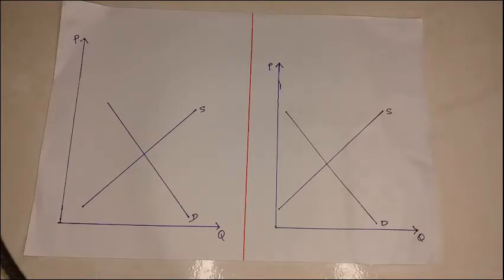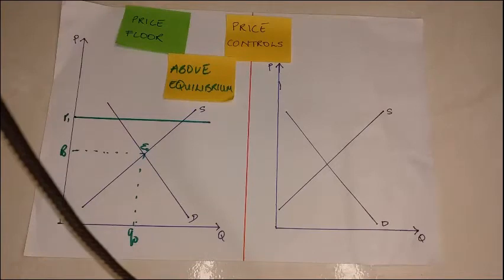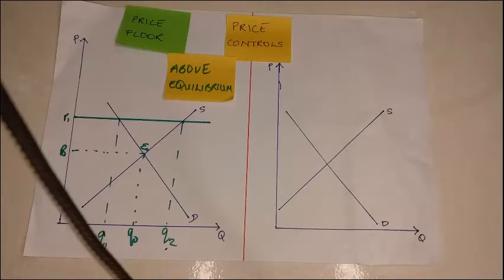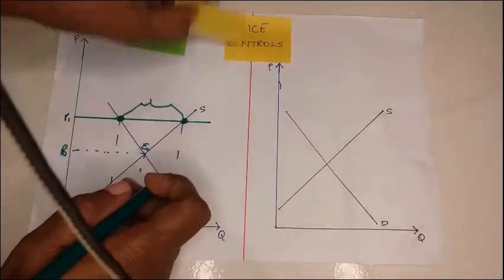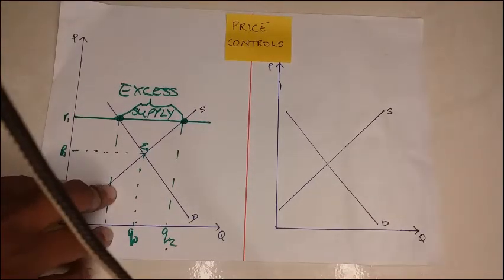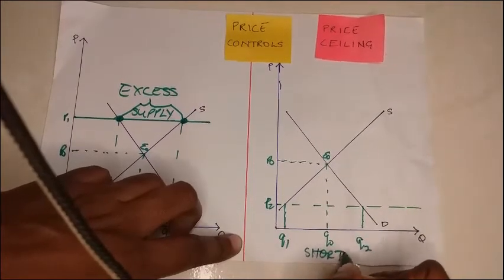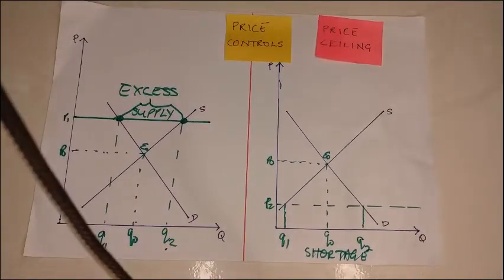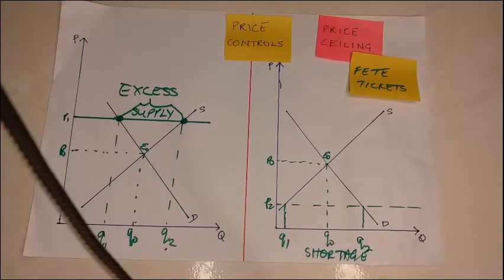Cape Economics: Price Ceilings and Price Floors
This video explains how Price Controls, namely Price Ceilings and Price Floors, operate in markets.